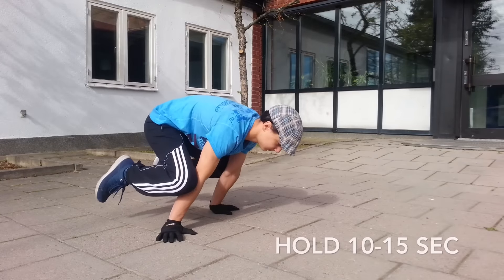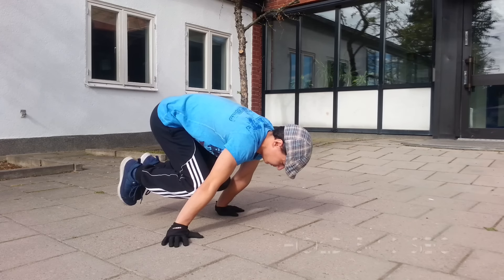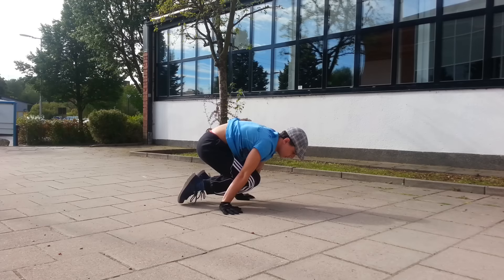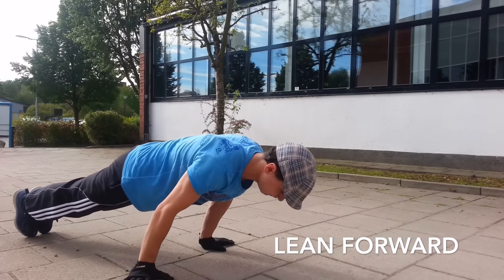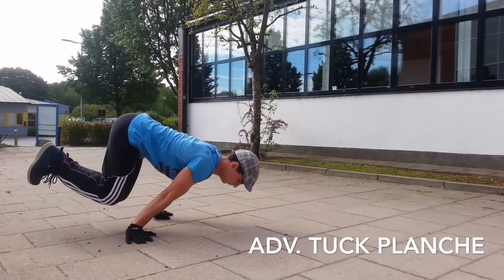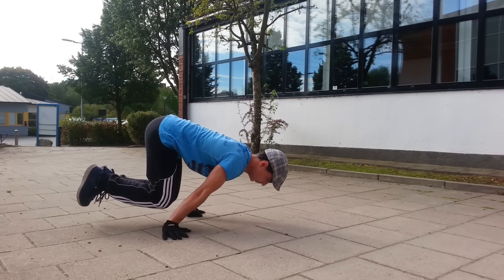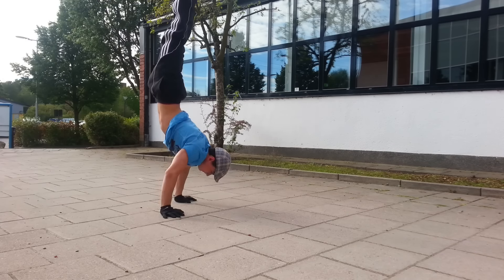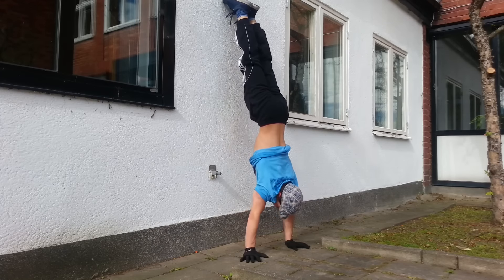Straddle Planche Tutorial For Beginners (By a former Gymnast) | CalisthenicsDude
Hi guys!

this video is for people who wants to achieve a sick skill, called straddle planche!
              "ECHOED - L.O.R.D"

GOOD LUCK!